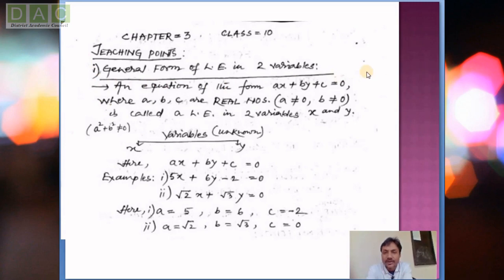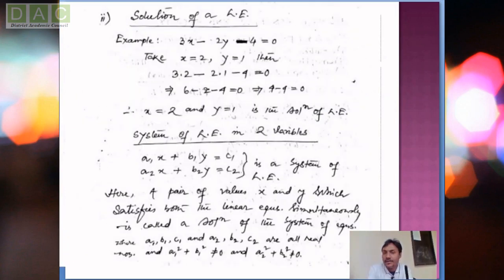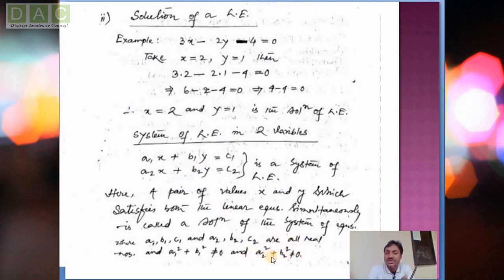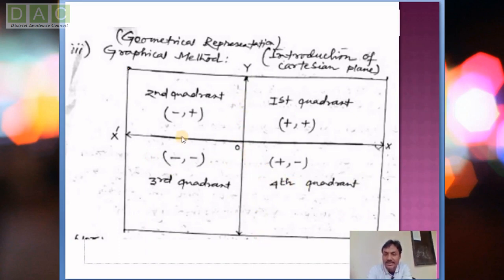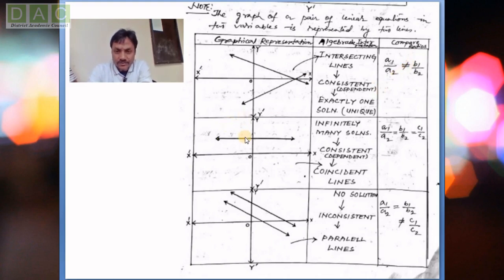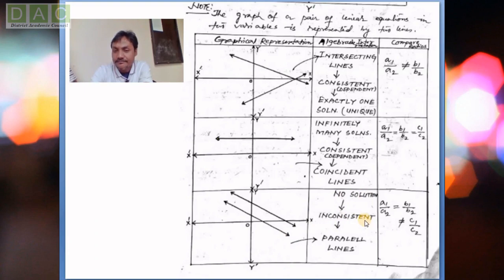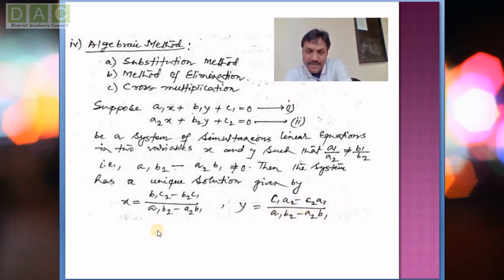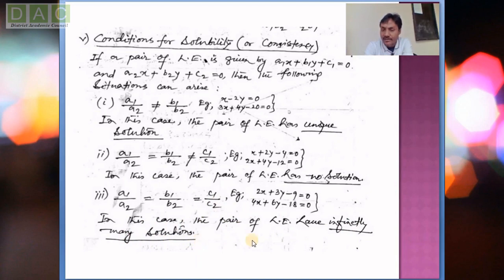Class X | Maths | Chapter-2 | SEBA Board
Online Class initiative taken by the DAC Dima Hasao